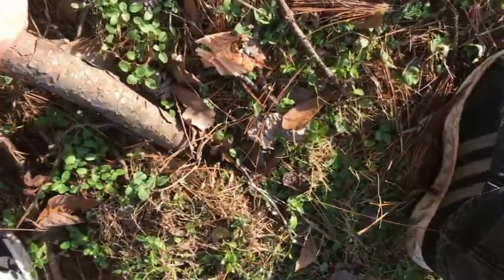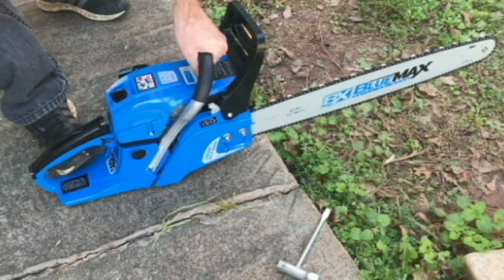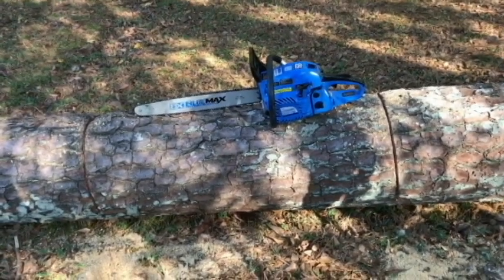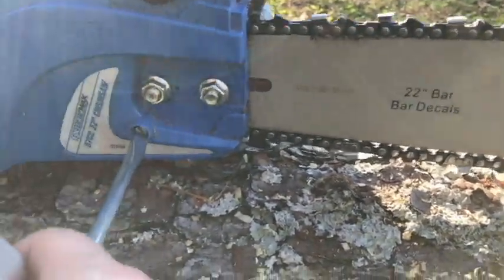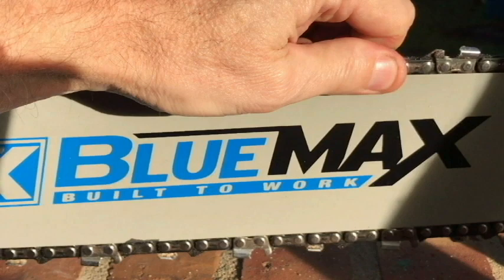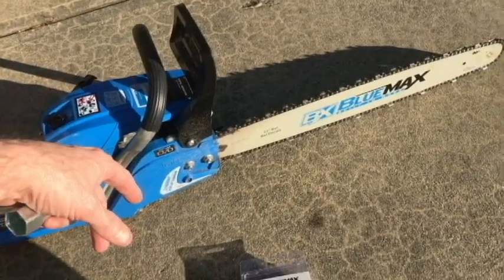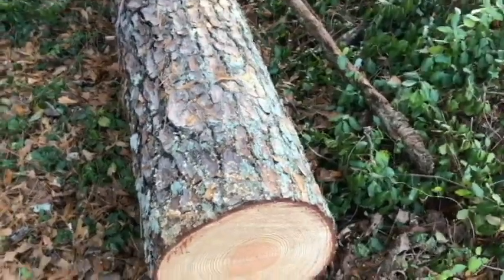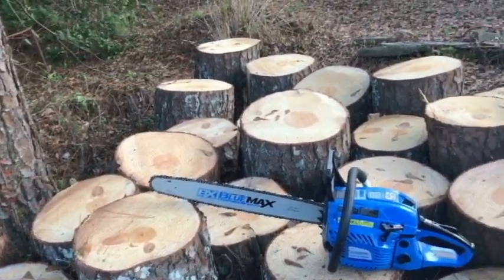BLUE MAX Chainsaw BUCKING a 100 FT PINE TREE *AMATEUR USER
We bought this inexpensive 22" 2 cycle 57 cc Chainsaw for this one Felled Tree